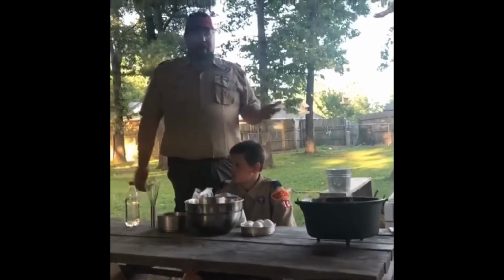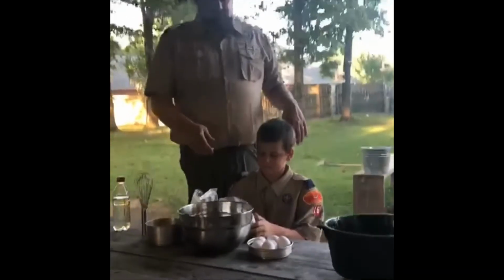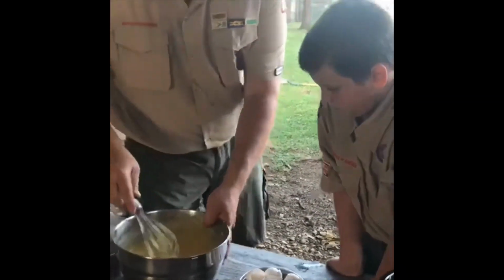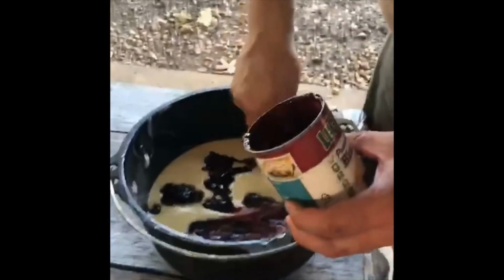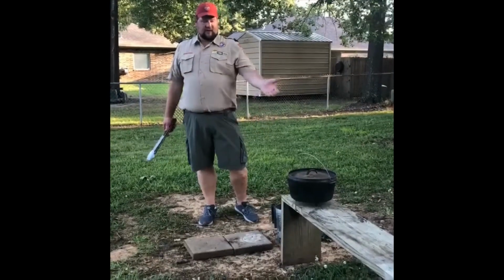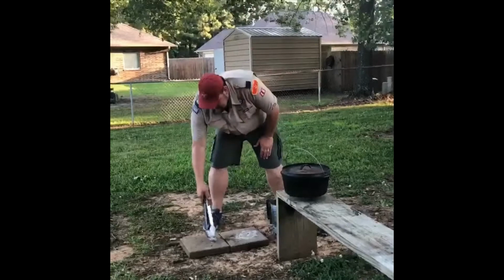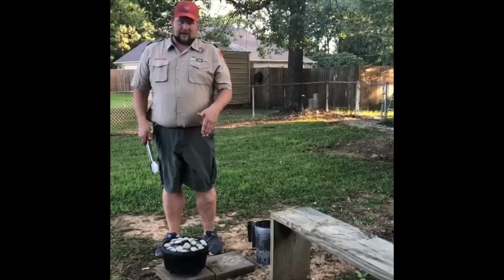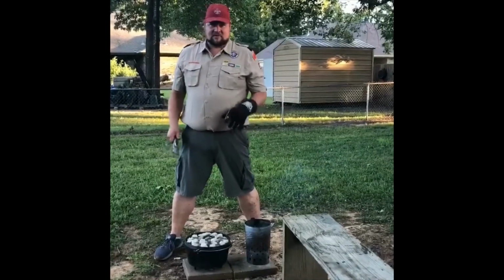Dutch Oven Cooking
Thank you for tuning in to the Caddo Area Councils first ever Virtual Summer Camp. This video demonstrates how to use a dutch oven.

or visit the Caddo Area Councils Facebook page!

SCOUTING IS FUN!